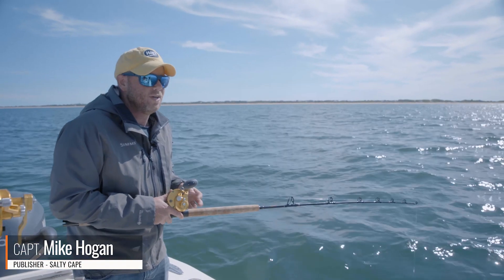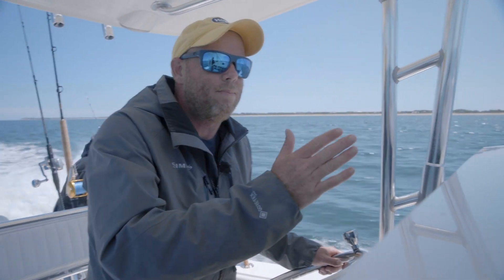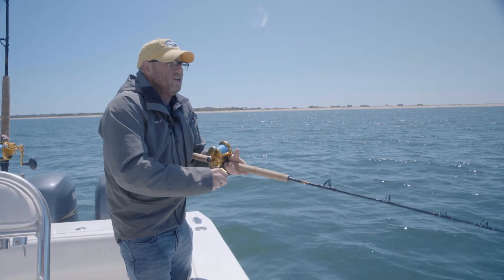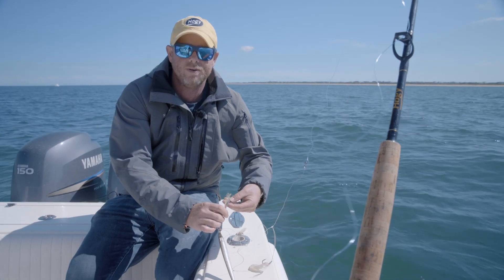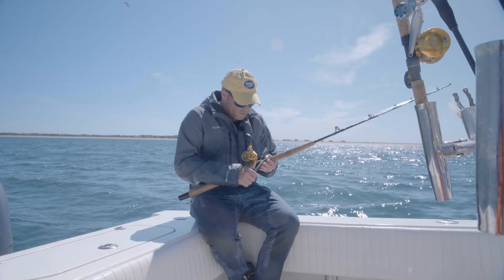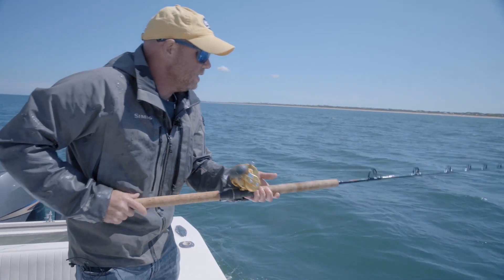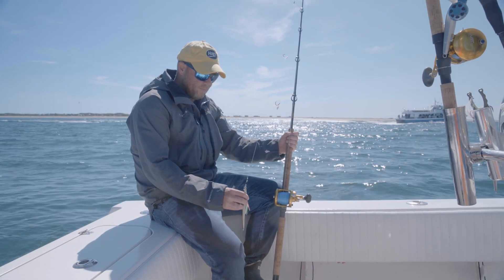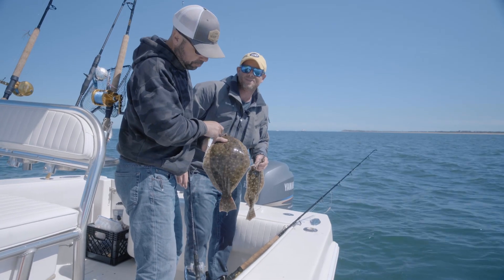Nantucket Fluke | Jigging with Biki Teaser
In this video, Capt. Mike Hogan heads out onto Nantucket Sound  aboard his 28' Contender targeting fluke using Hogy Sand Eel Jigs paired with Hogy Jig + Biki Teasers. Slow drifts and covering lots of water was the key to success in catching a limit of fluke.